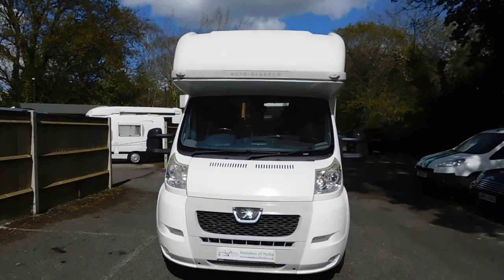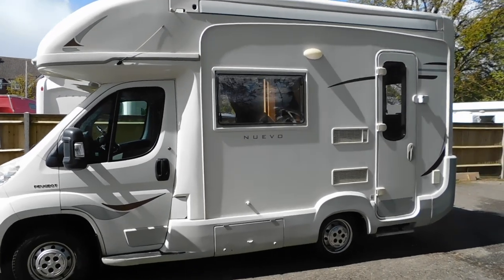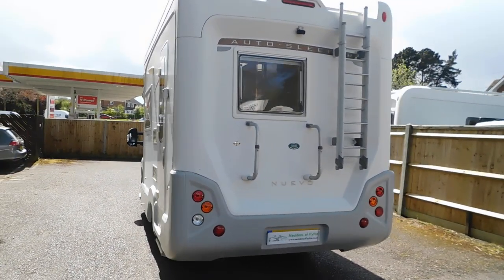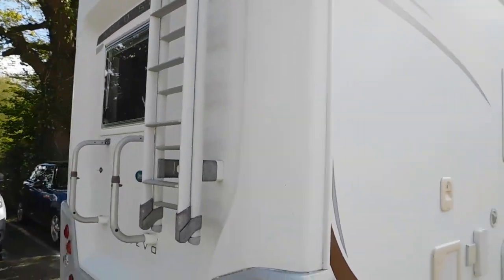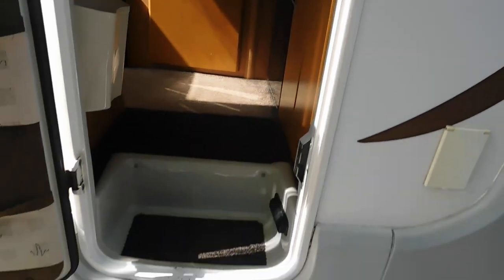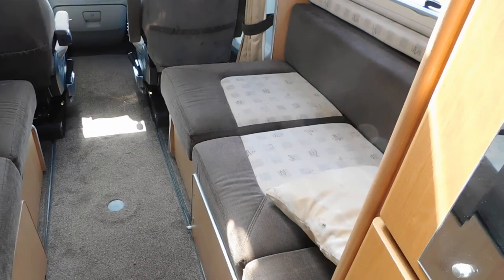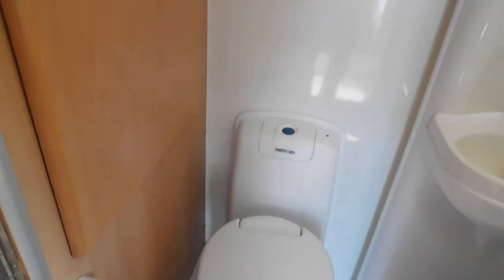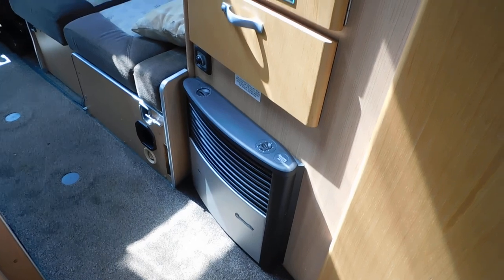Auto Sleeper Nuevo 4 Berth Motorhome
Auto Sleeper Nuevo 4 Berth Motorhome. 2007 07. Alpine White with Beige Cloth trim. 53,000 Miles with Full Service History. Supplied with 12 Mths Warranty